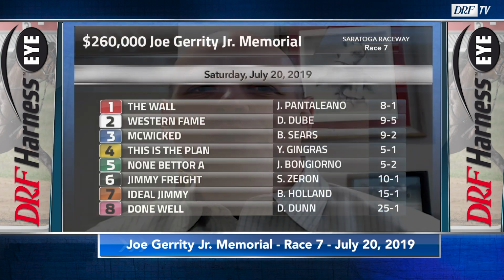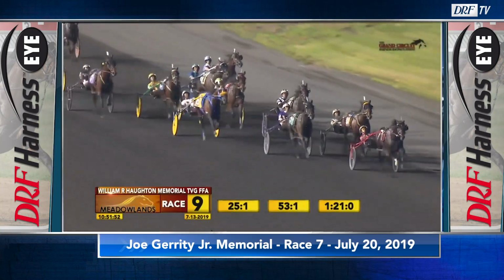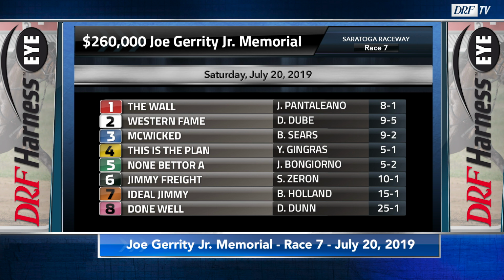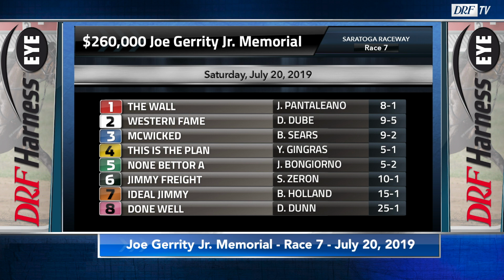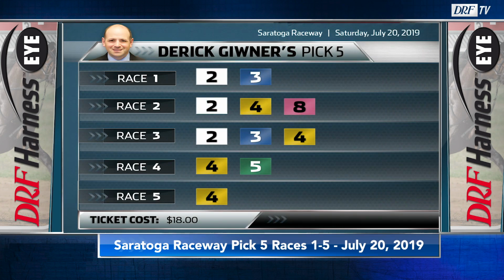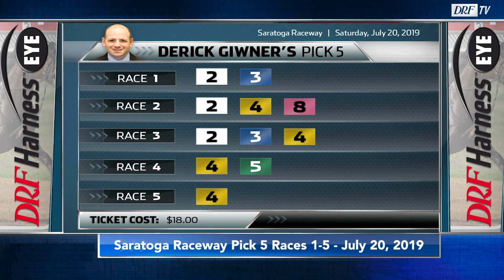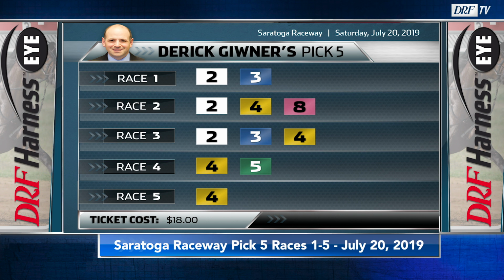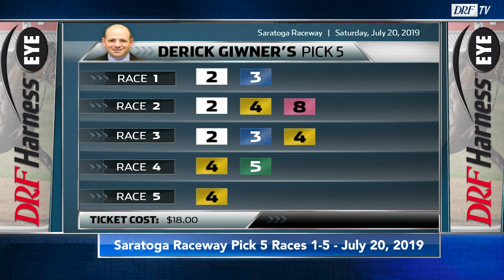DRF Harness Spotlight - Saratoga Raceway - July 20, 2019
Derick Giwner takes a look at the  Joe Gerrity Jr. Memorial, as well as a pick 5 at Saratoga Raceway on Saturday.